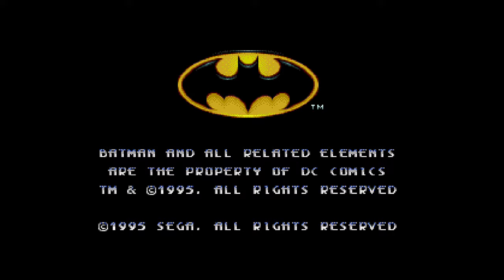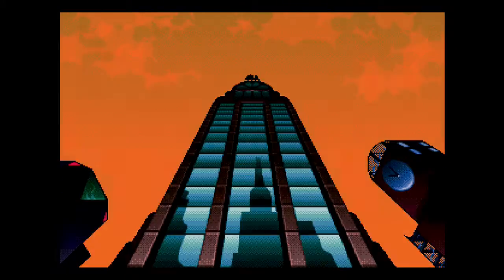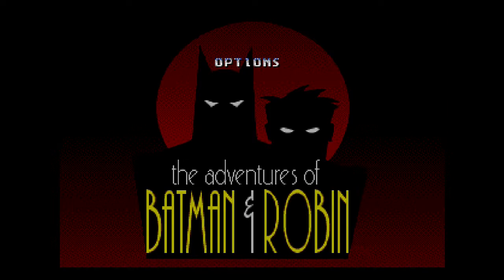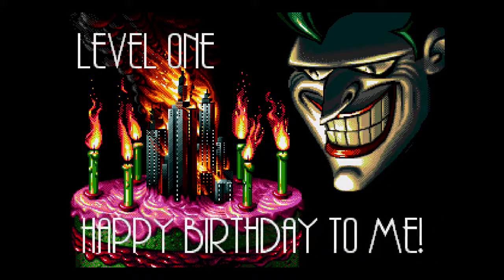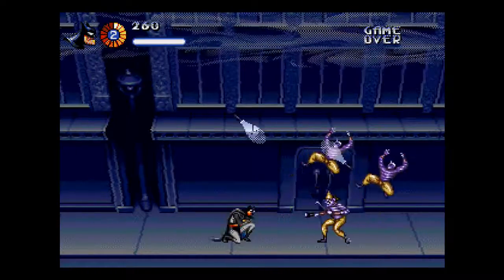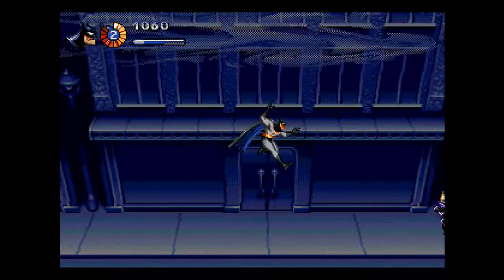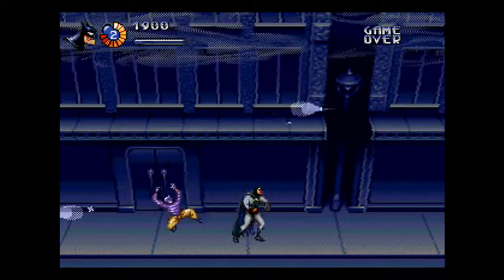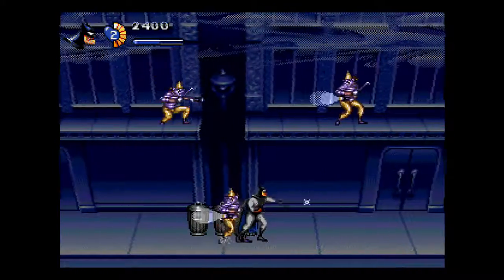Kintips Retro Games The adventures of Batman and Robin Sega Genesis